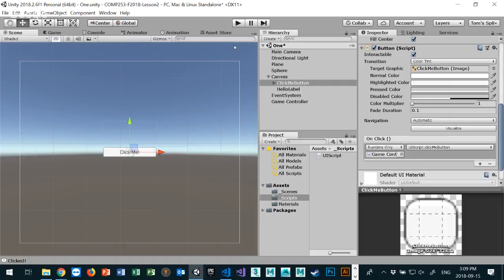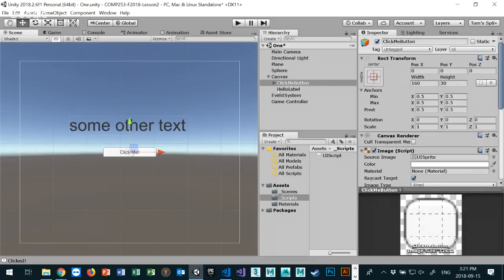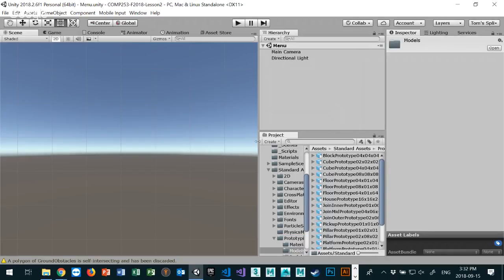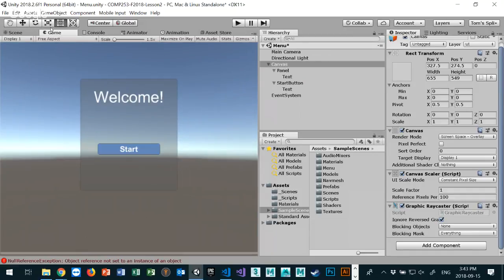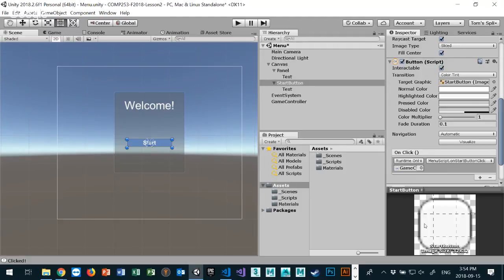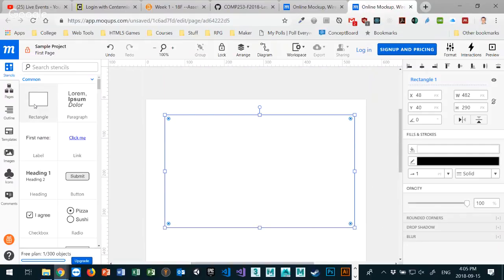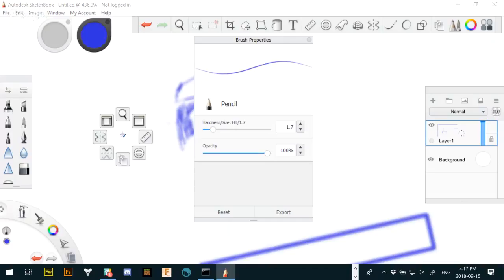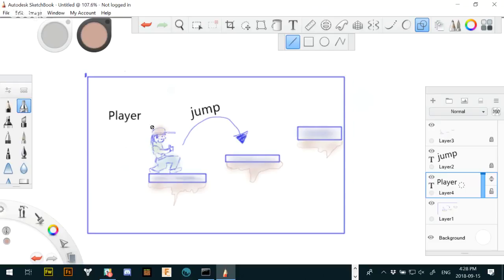COMP253 - F2018 - Lesson 2 - Part 2 - intro to UI / UX continued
COMP253 - F2018 - Assets for Game Developers - Lesson 2 - Part 2 - intro to UI / UX continued